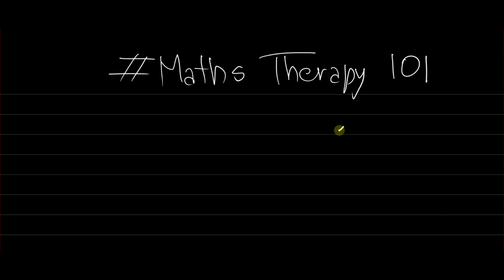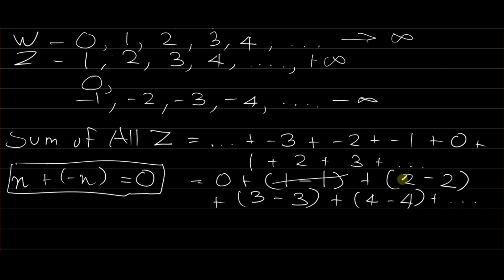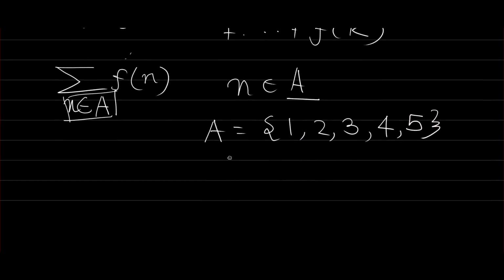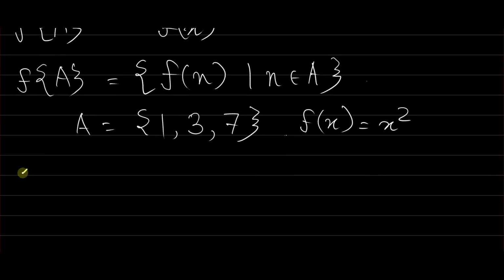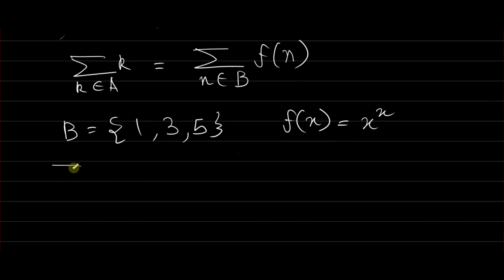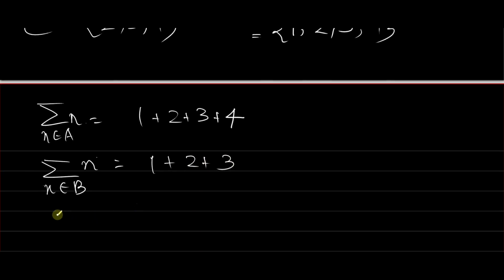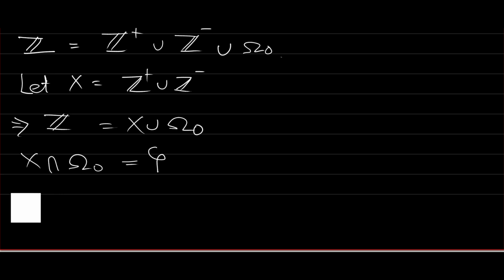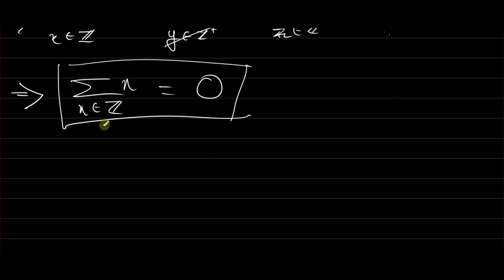Why is the Sum of All Integers = 0? | Rigorous Proof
This video explains how the Sum of all Integers is 0! This seems very easy at the first glance, but let me tell you, it takes 30 minutes to create a rigorous mathematical proof!

Animations created using Manim, an open-source mathematical animation engine-